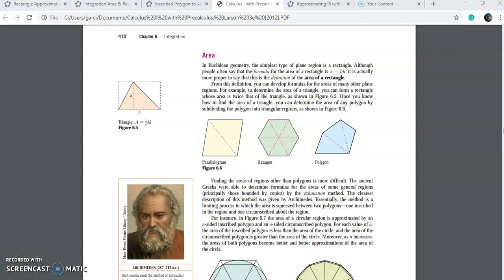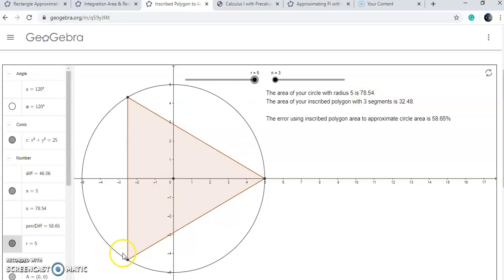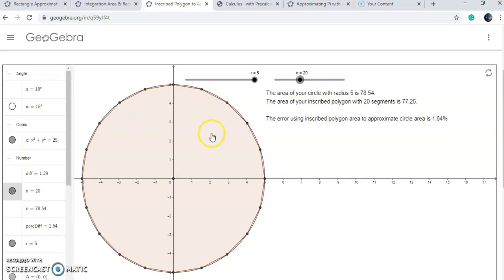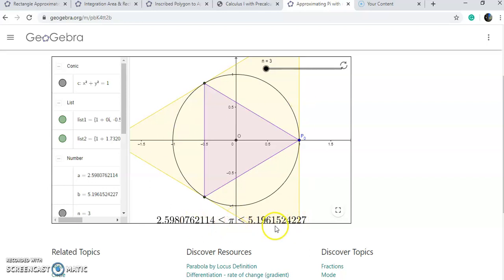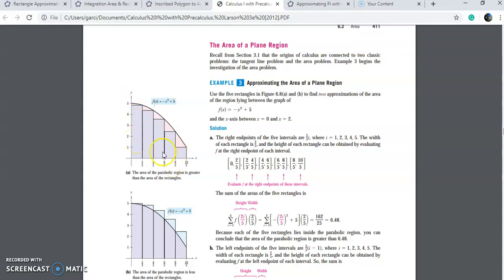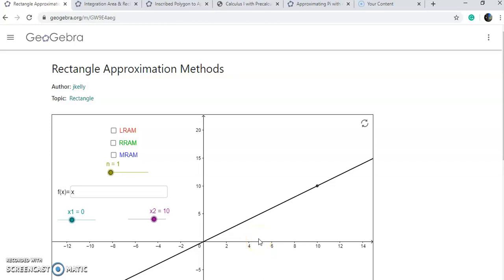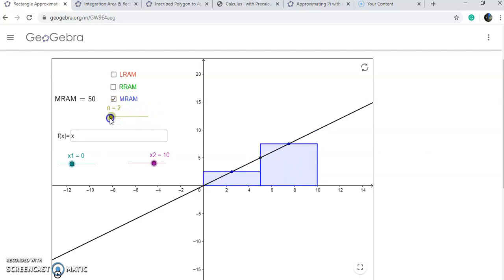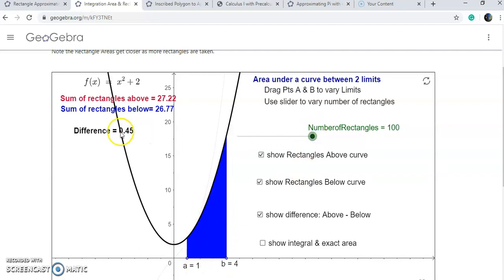6-2 Area -Sigma notation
Area and Sigma notation